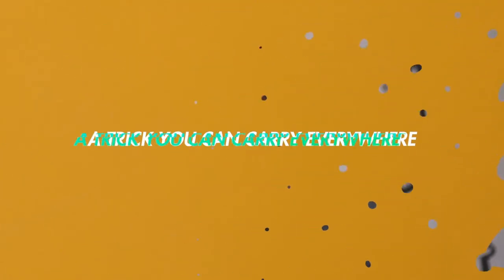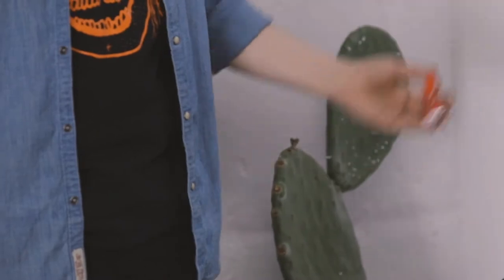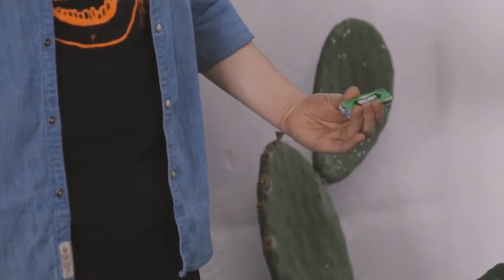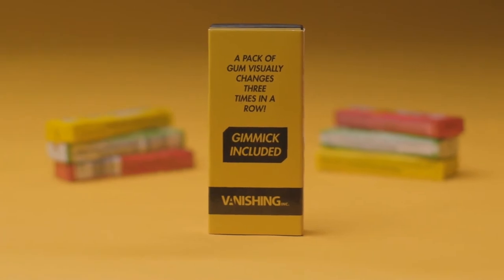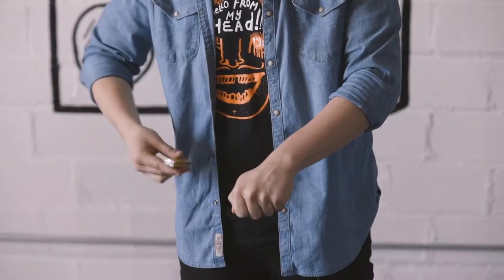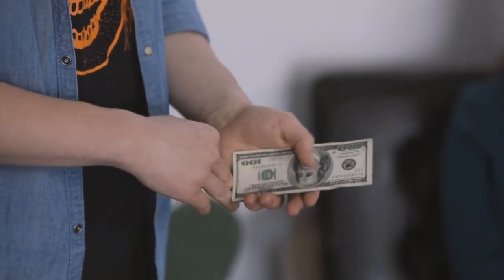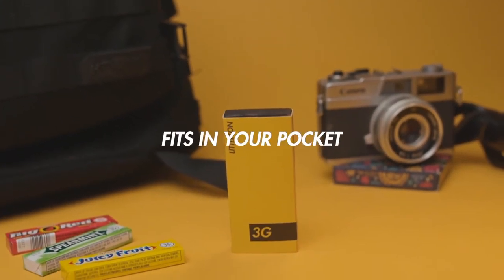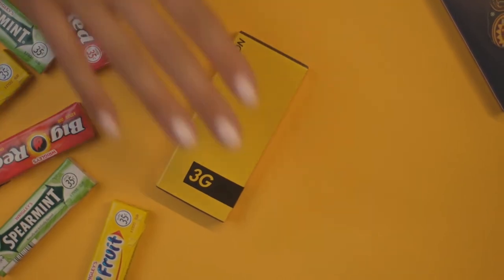3G – Kyle Littleton @ Premium Magic Store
3G van Kyle Littleton is het effect dat je nieuwe favoriete go-to pocket effect wordt!